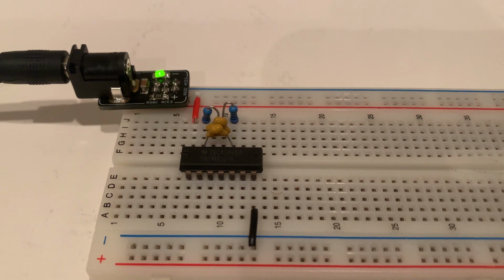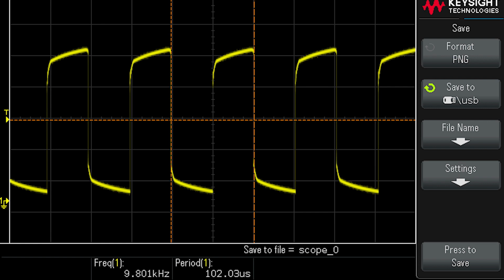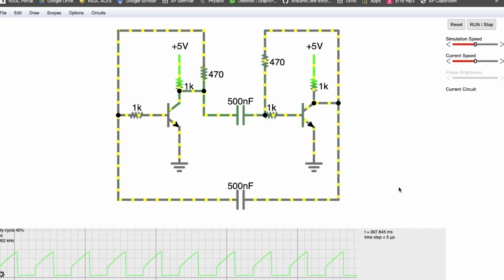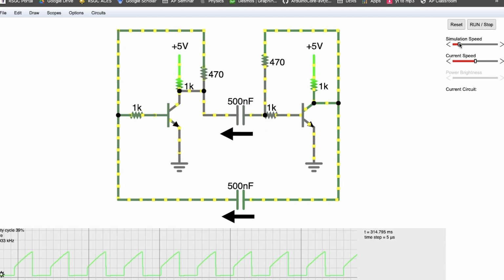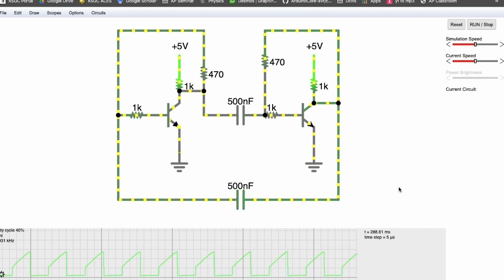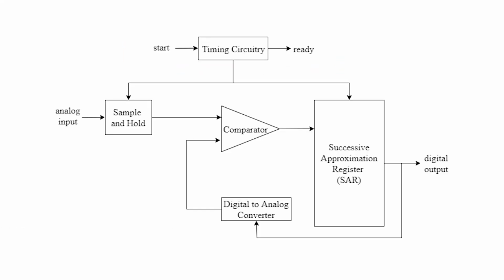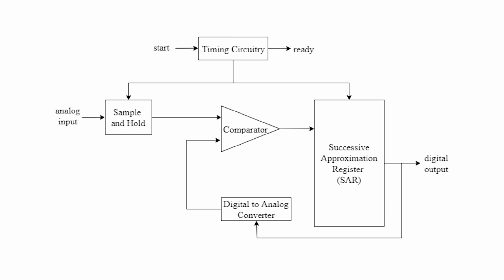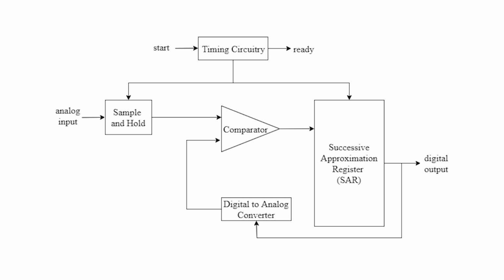SAR ADC Clock and Overview